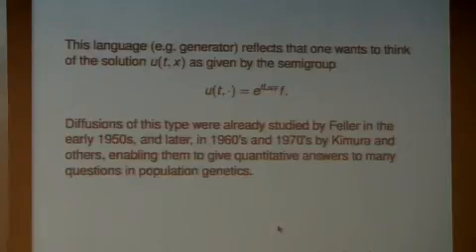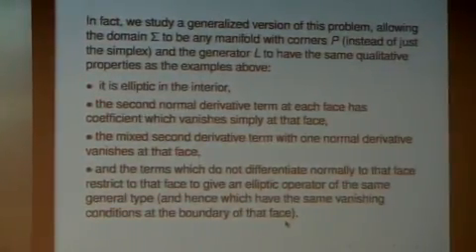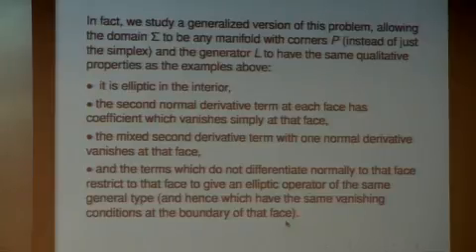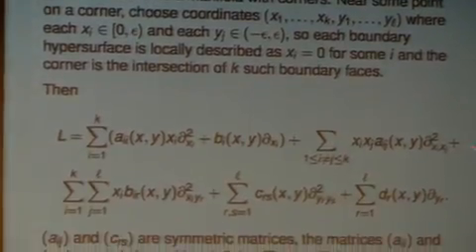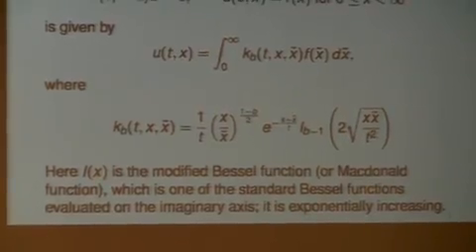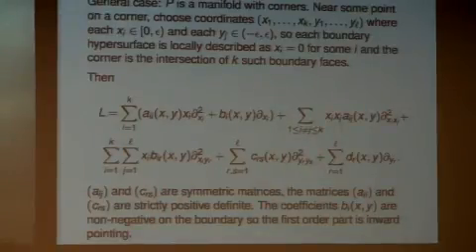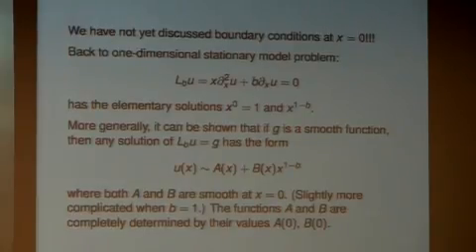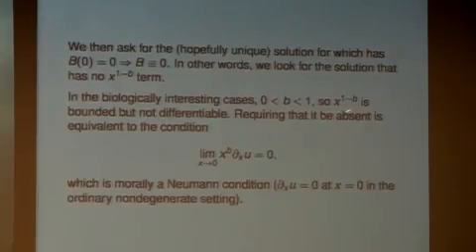SLS 2012 - 09 - Rafe Mazzeo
Video lecture from the 37th Spring Lecture Series "Higher Codimensional Elliptic Boundary Problems"

Principle Speaker, Rafe Mazzeo (Stanford University)
"Higher Codimensional Elliptic Boundary Problems, Wright-Fisher-Kimura Diffusions (Lecture 3)"